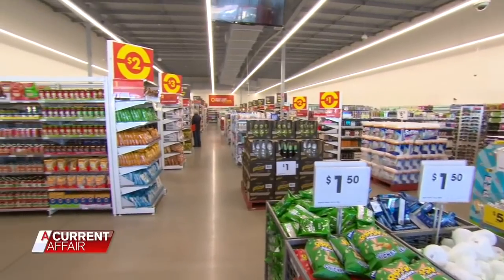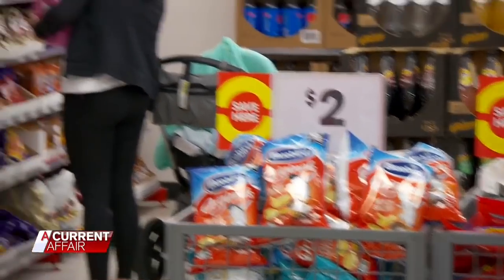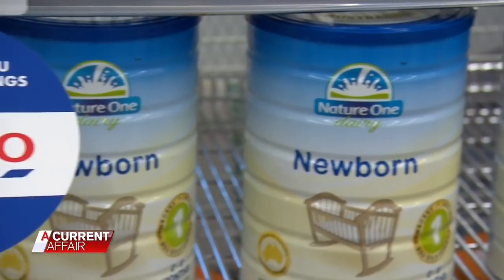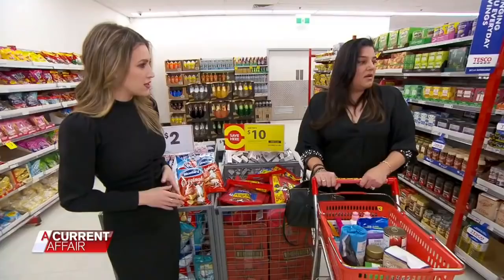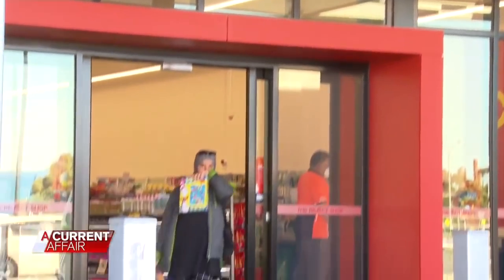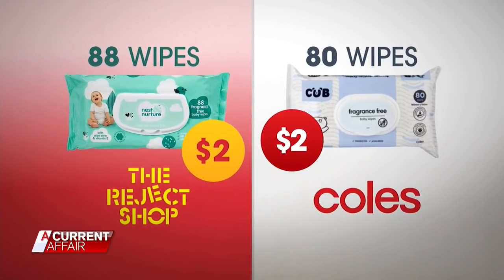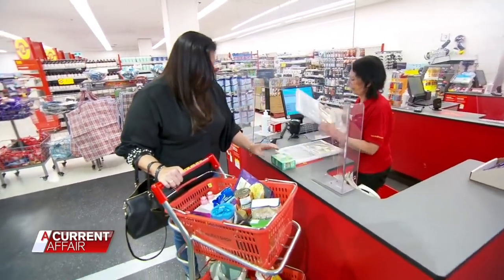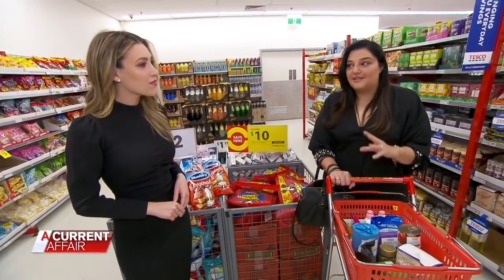The Reject Shop teams up with UK grocery giant | A Current Affair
The Reject Shop is teaming up with UK grocery giant Tesco to offer a new line of grocery products. Stream full episodes on 9Now